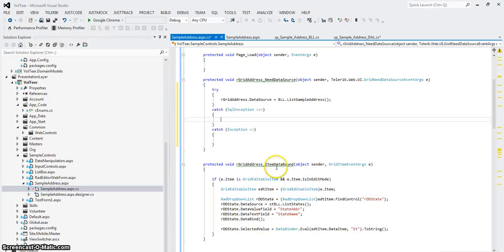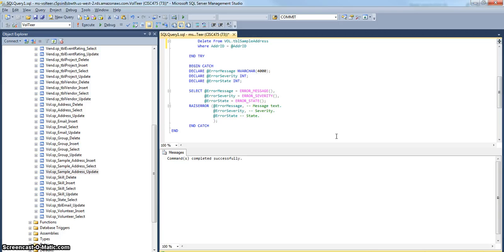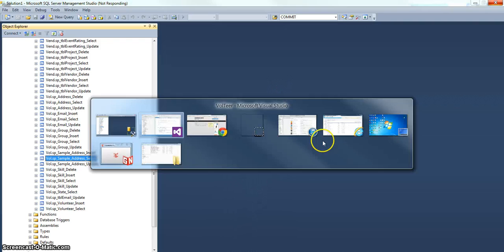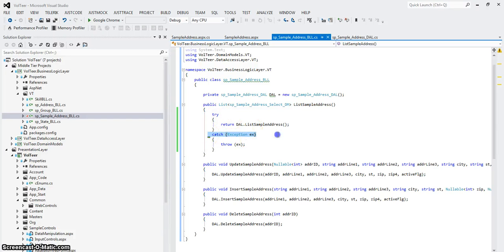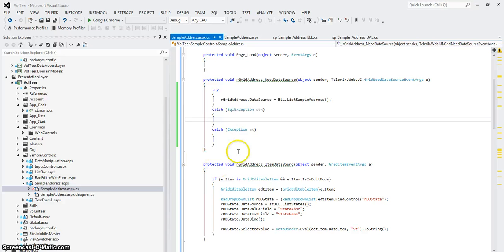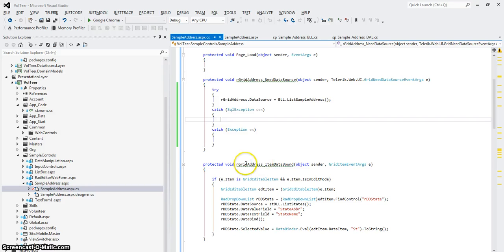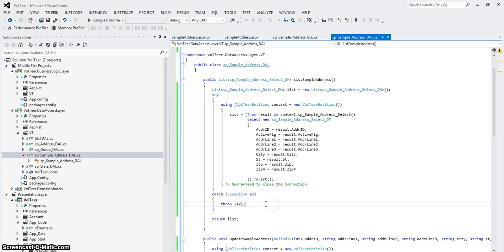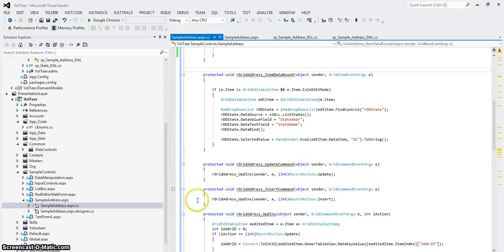Handling Exceptions in Presentation, BLL, DAL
Strategy for exception handling with multiple layers...